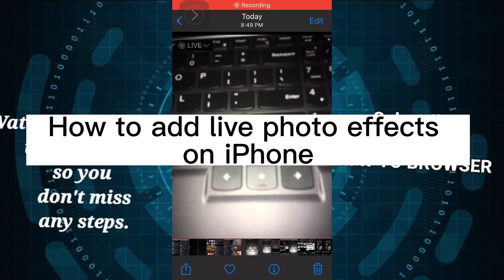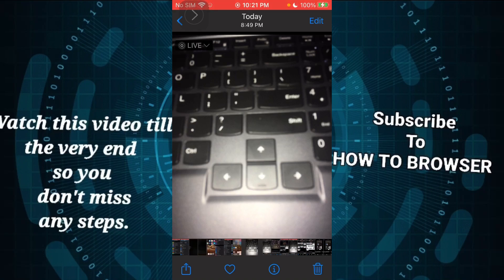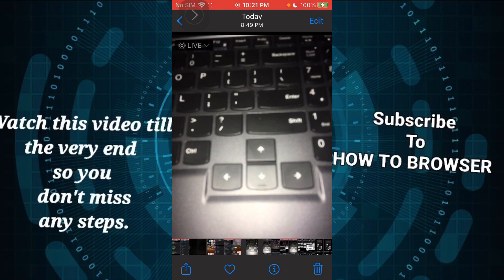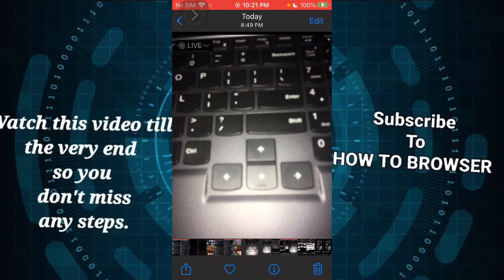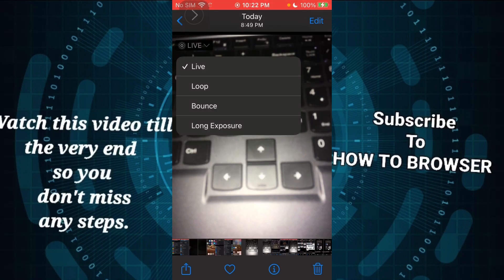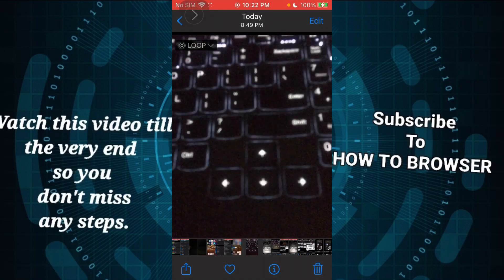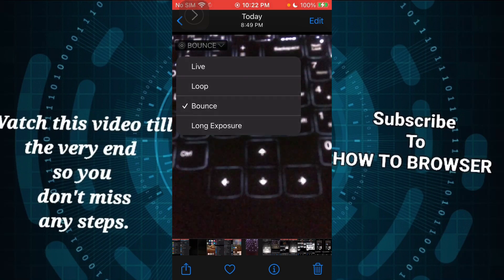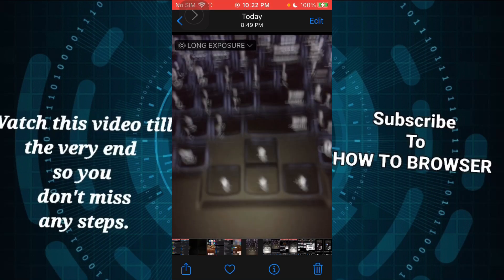How To Add Live Photo Effects On IPhone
In this tutorial, I will walk you through the entire process step by step so please follow along with me and watch this video till the end because you don't want to miss any part of this video on How To Add Live Photo Effects On iPhone

Timestamp:
00:00 Intro
00:45 Start